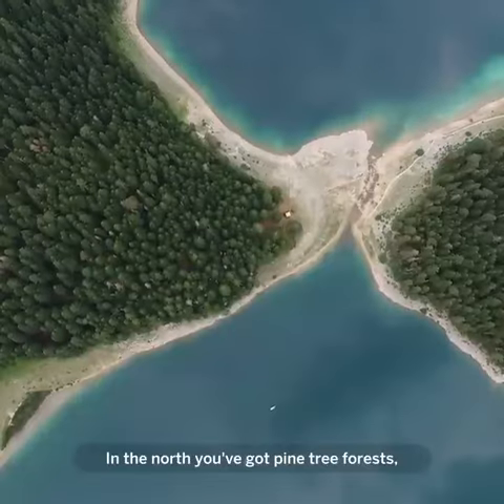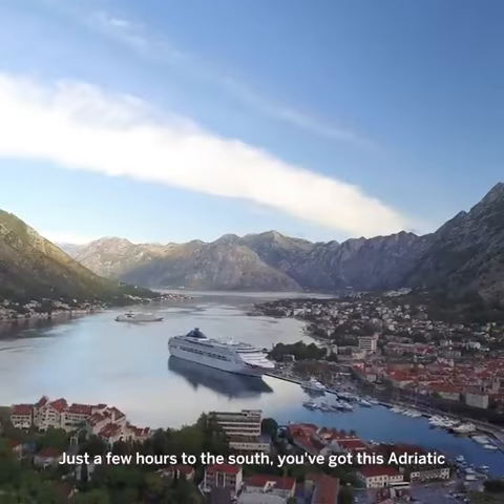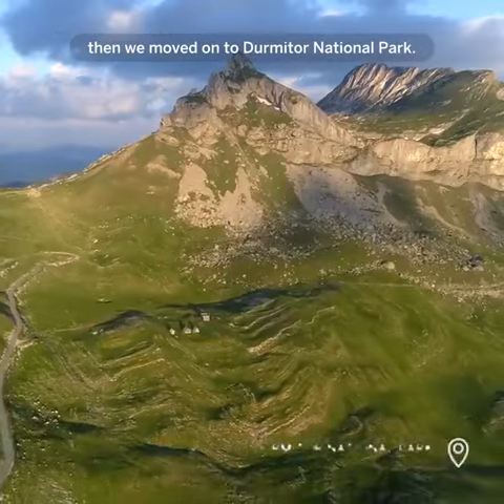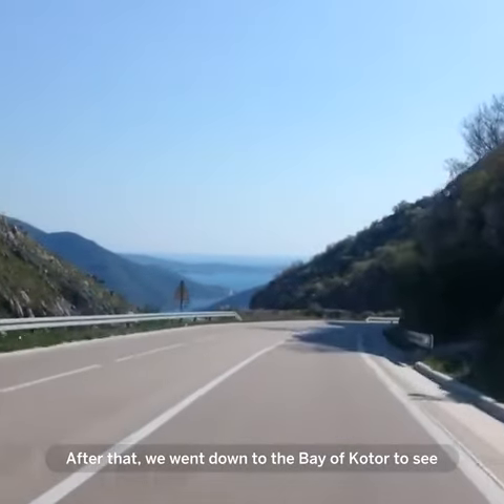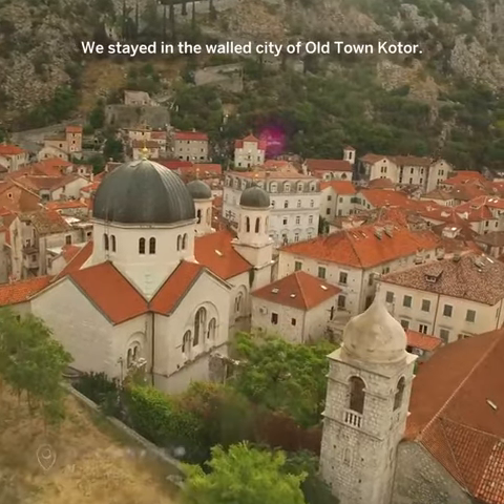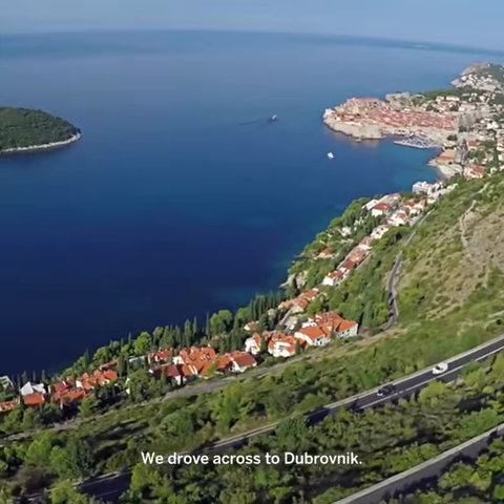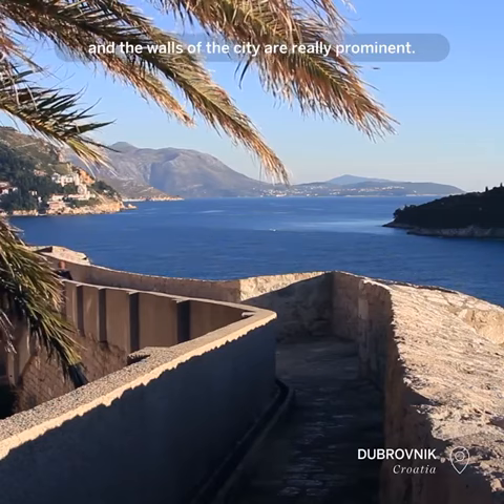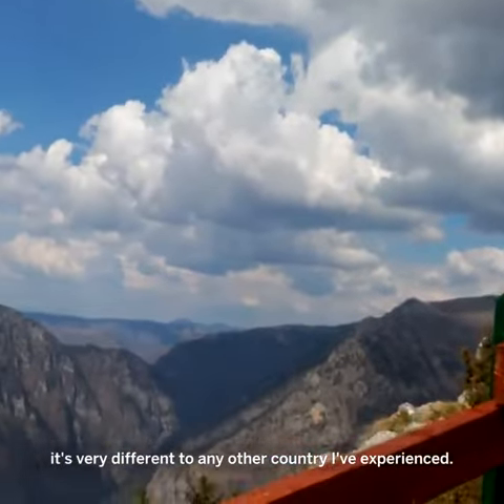Lonely planet, Montenegro